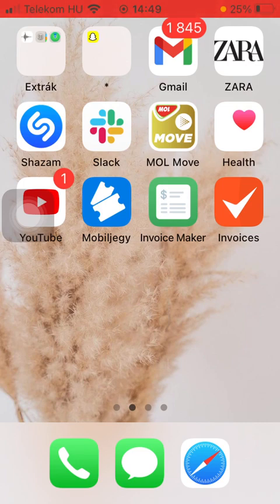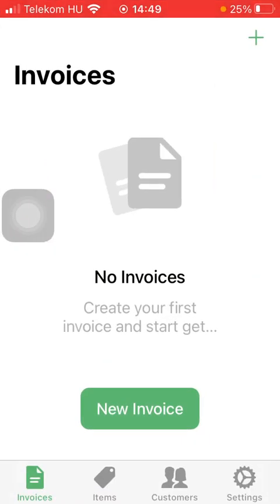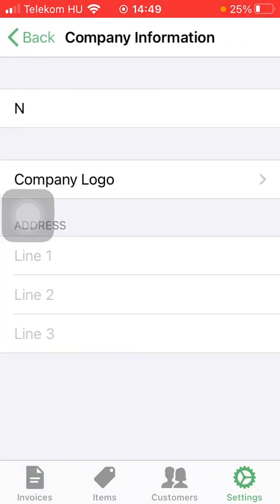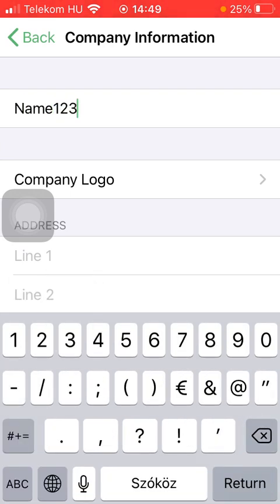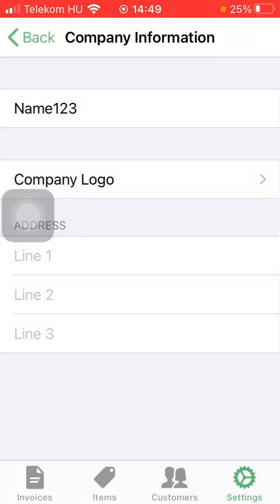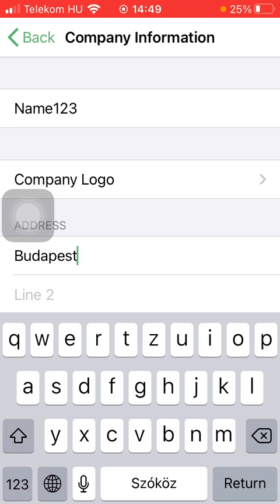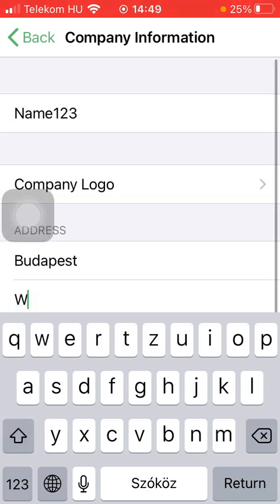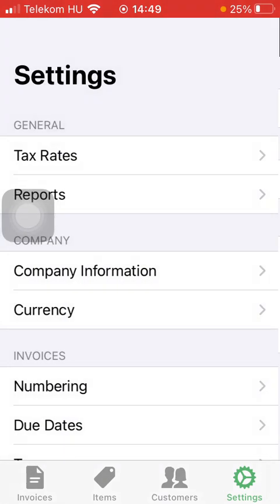How to add company information to Invoice Maker: PDF Generator?